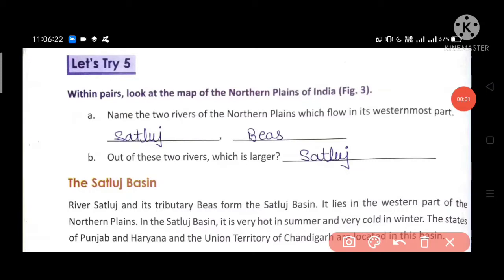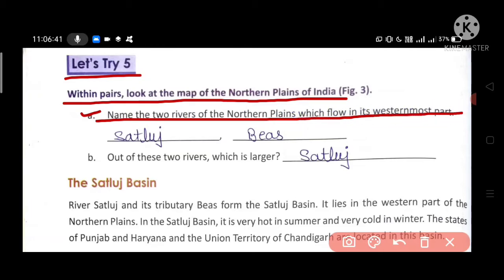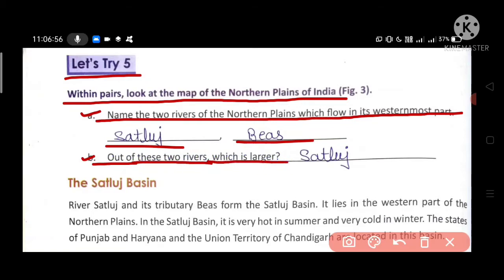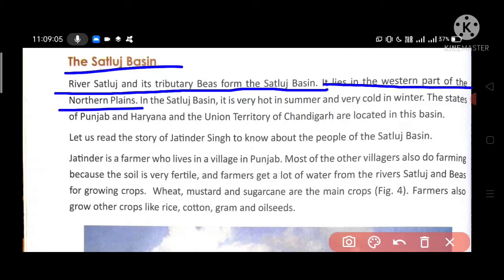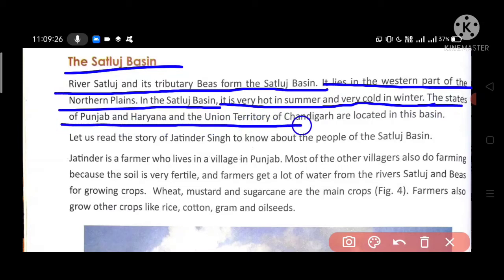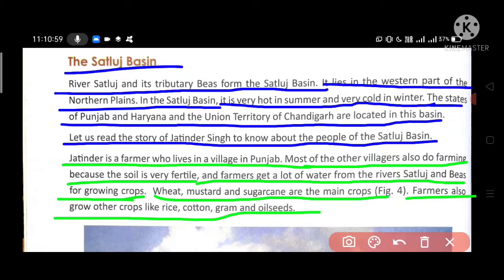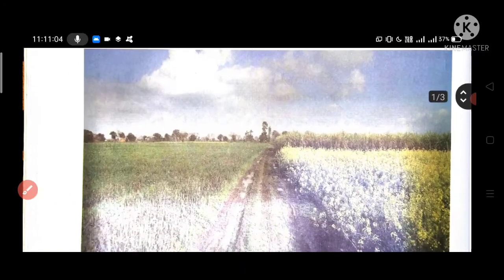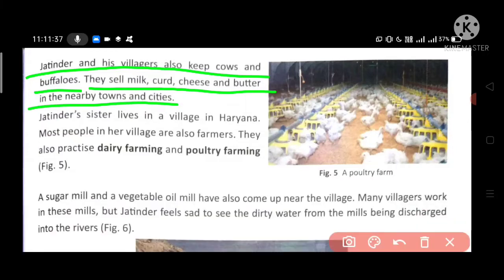Class-4th Chapter-5th of SST course book (Milestone) ,'Northern Plains' Part-2nd.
Reading translation and explaintion of Chapter-5th of SST course book (Milestone) ,'Northern Plains'.